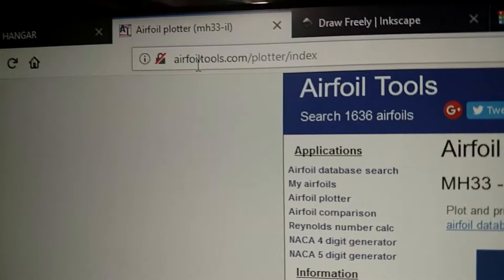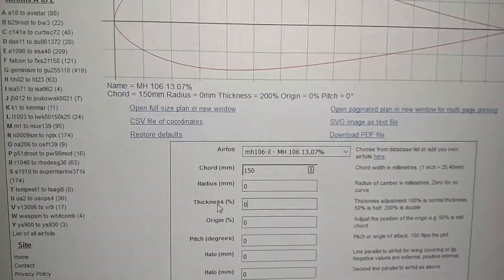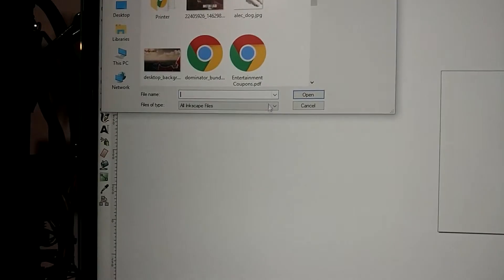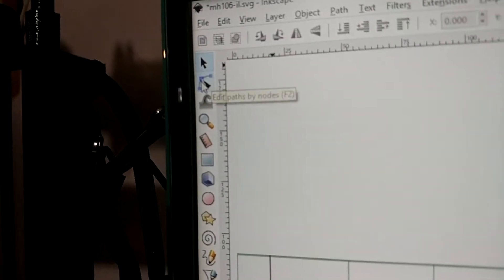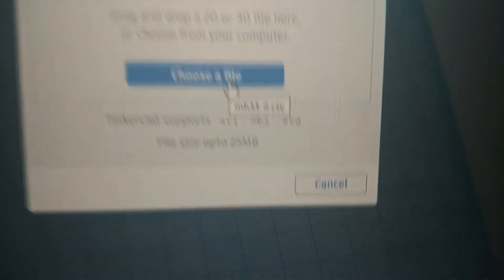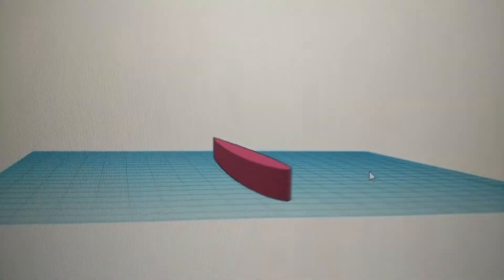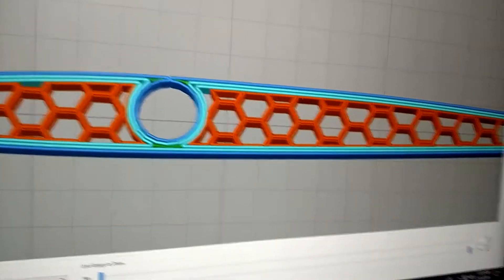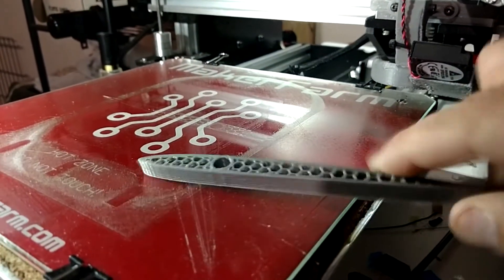3D Printed Airfoil - Airfoil Plotter - Inkscape - Tinkercad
Tutorial for creating correct airfoils for 3d Printing wing ribs.